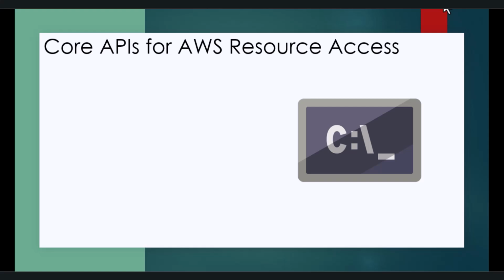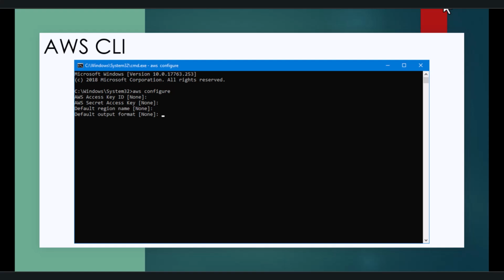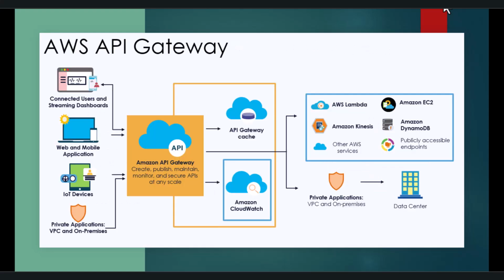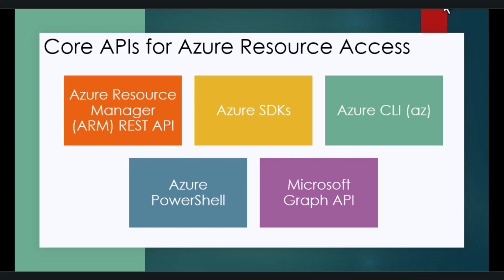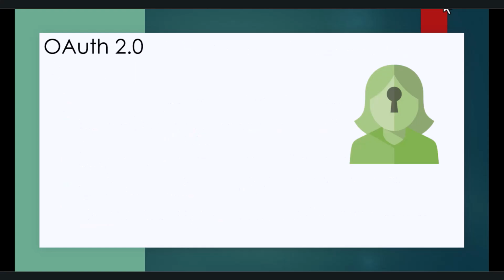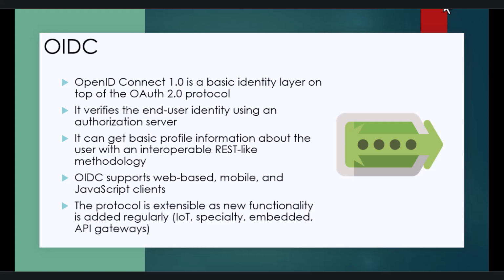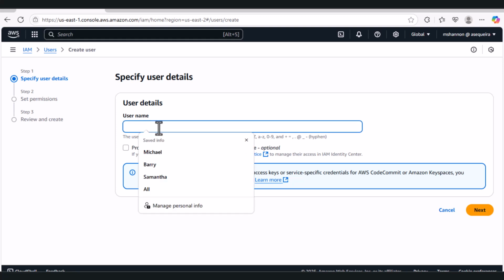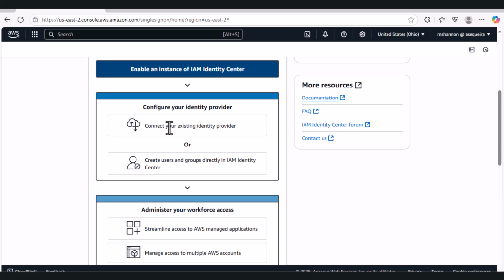Cloud+: Enhanced Identity and Access Management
🚀 *Enhanced Identity and Access Management* 🚀

In this important video for Cloud+ students, you will learn about advanced topics in IAM studies for the exam.